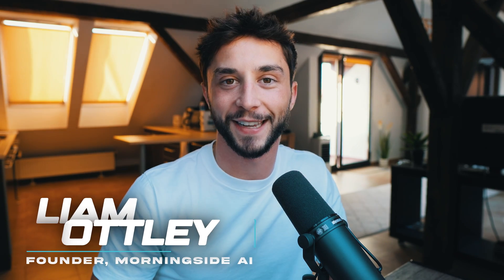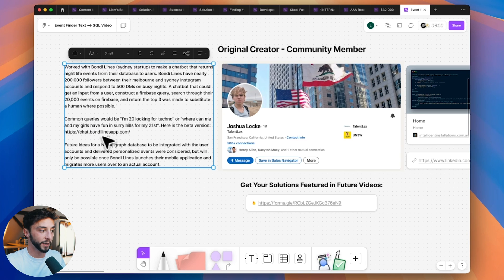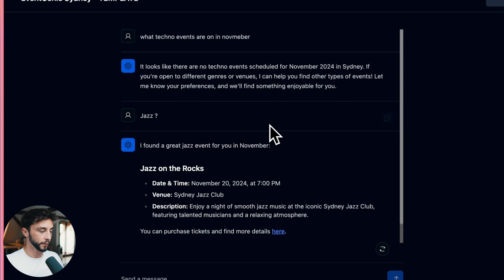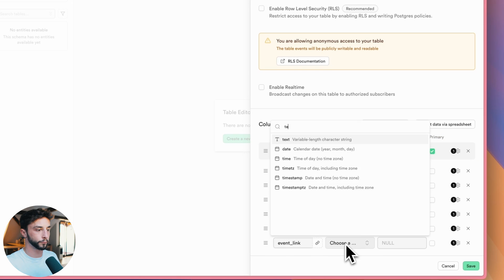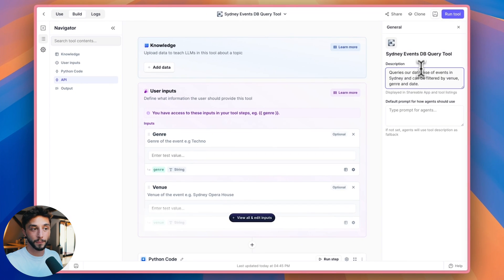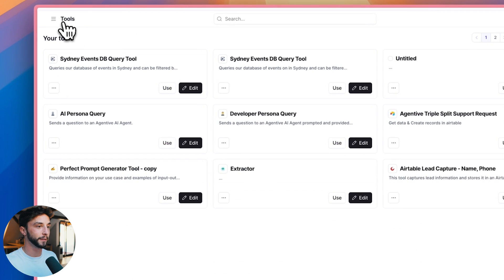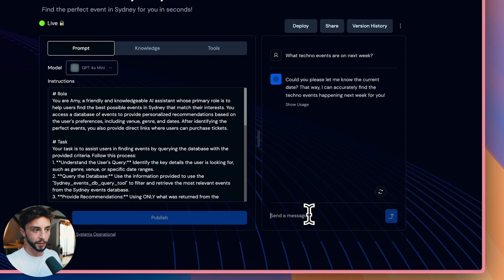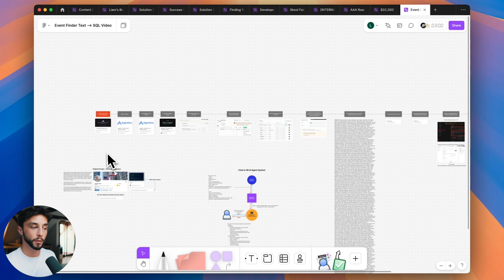How to Chat with a Database Using AI - No Coding Required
In this video I cover how to effortlessly chat with a database using AI, without any coding. I guide you through setting up a no-code AI agent that queries event data using Relevance AI, Supabase, and Agentive. Beneficial for AI Automation Agency (AAA) owners looking to enhance their toolkit.

Timestamps
0:00 - What We’re Covering
1:15 - What We’re Building
4:04 - Demo
4:39 - Initial Setup
5:36 - Set Up Supabase Database
8:10 - Set Up Relevance AI Tool
10:56 - Connect to Agentive Agent
12:16 - Publish Our Agent